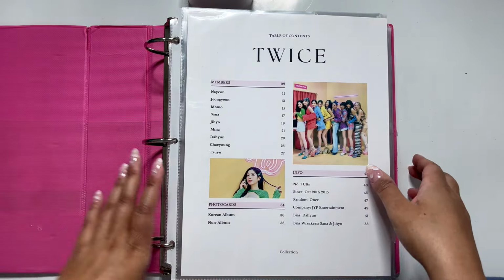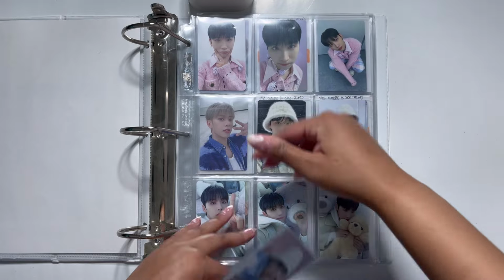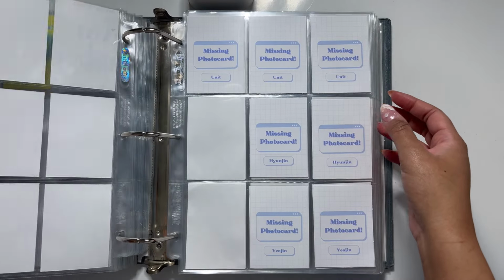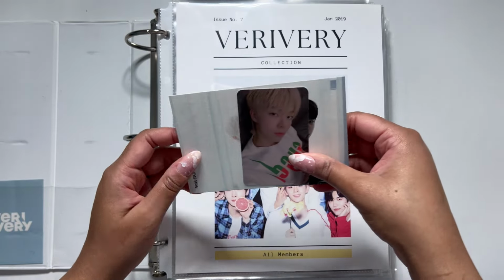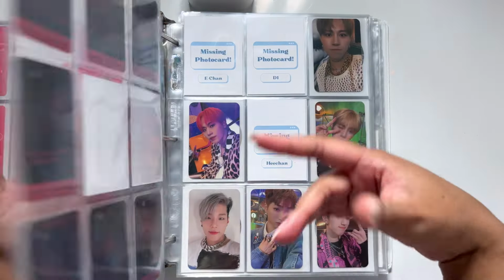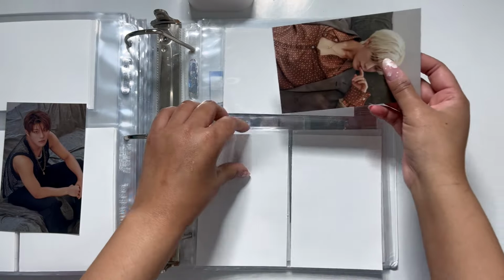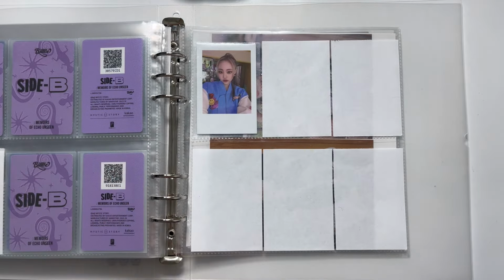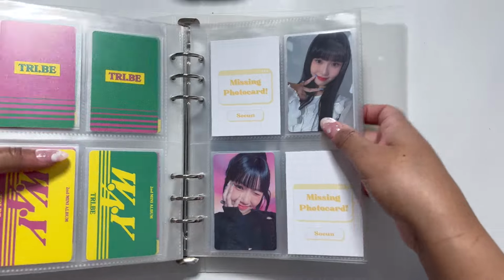Storing New Kpop Photocards #42 ~ Twice, AB6IX, Loona & more!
Get excited for a bunch of videos next month!

Timestamps:
0:00 Intro
1:50 Twice
5:20 Stray Kids
7:02 AB6IX
14:49 LOONA
20:07 Youngmin
24:16 Verivery
26:33 Pentagon
32:02 DKB
42:43 Enhypen
44:27 BDC
45:24 NMIXX
46:45 EL7Z UP
48:48 Billlie
50:17 Young Posse
55:25 Tri.be
58:01 Xdinary Heroes
59:20 Outro

🇵🇸 Free Palestine!